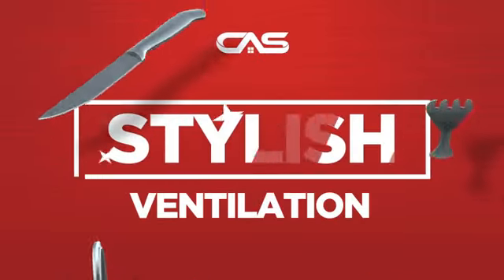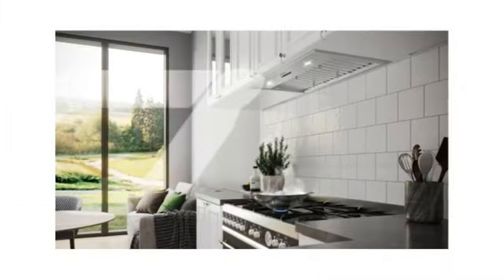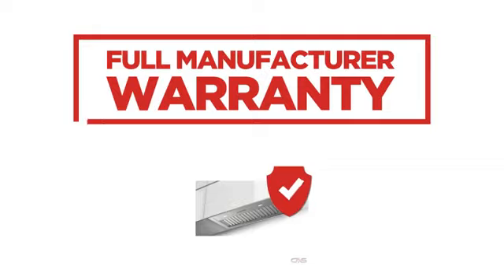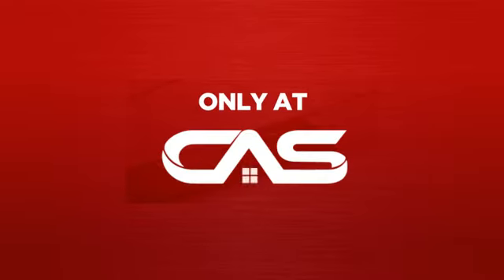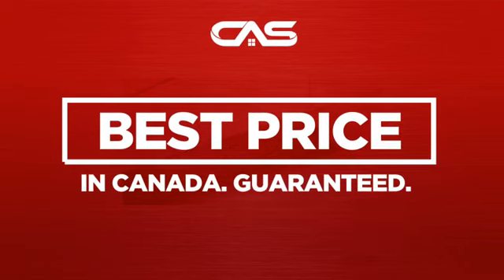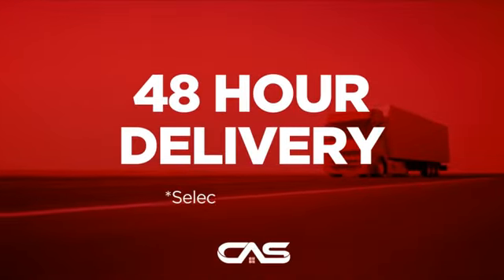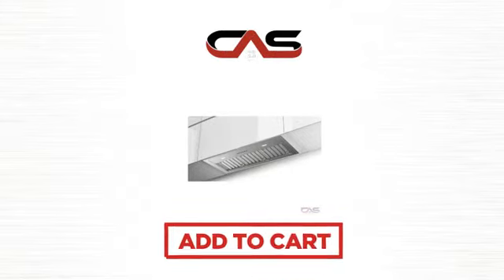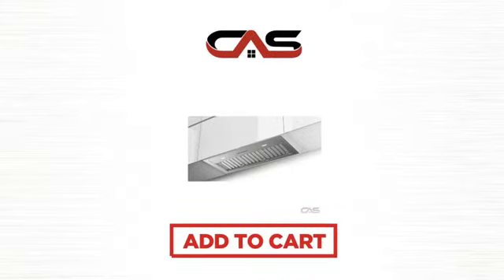Faber INPL32SSV Cabinet Insert